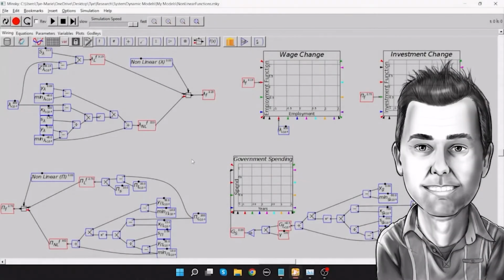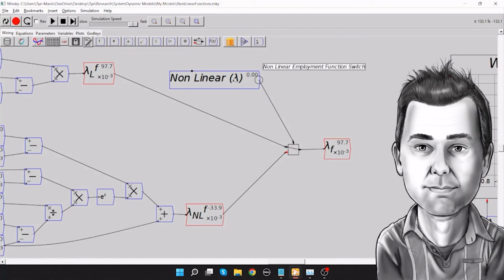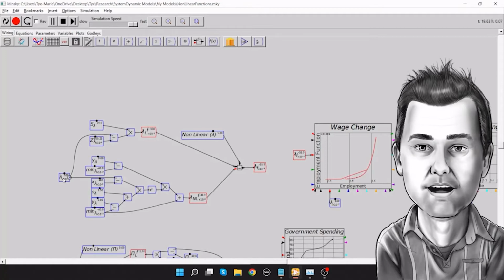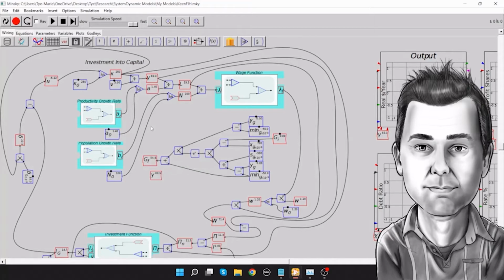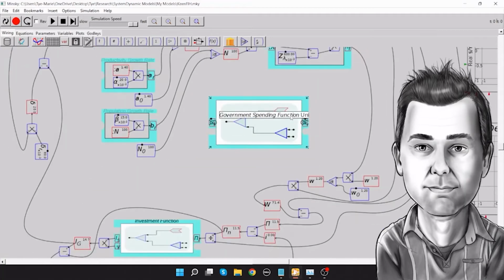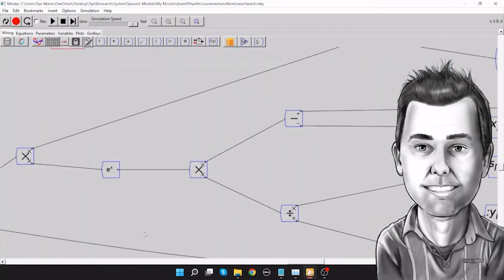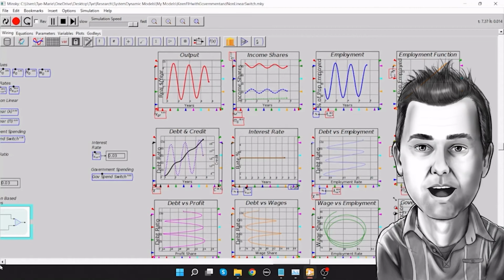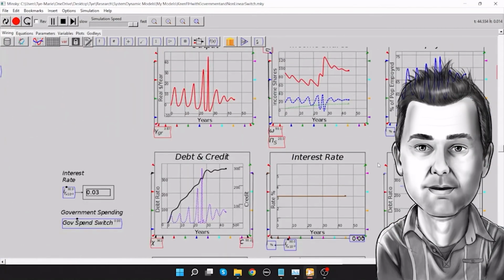Modelling with Minsky: Linear vs Non-Linear Functions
We add two nonlinear functions to the model we built over the last few weeks, one for the employment function and the other for the investment function. You will note that the cycles in this model are much smaller in scale than for the previous model with linear behavioral functions.

This is because the nonlinear functions themselves curtail a model’s behavior to realistic bounds, in a way that linear functions do not. They do not generate the cycles themselves in the model, since those cycles are intrinsic to the model itself via the nonlinear interaction of system states.

Whether you're here to dive deep into ancient wisdom, explore modern interpretations, or broaden your intellectual horizons, you're in the right place.

I am thrilled to share my journey in philosophy with you, especially through my latest work, Plato Re-Imagined, which I co-authored with Dr. Martine Diepenbroek, a Classics & Ancient History Research Fellow from the University of Johannesburg. This book is more than just a scholarly endeavor; it represents a bridge between ancient philosophical traditions and contemporary thought, offering fresh insights into Plato's timeless dialogues.

If you want to go even deeper, I invite you to explore our companion course, available exclusively through planksip® Academy. This course is designed to challenge your understanding, encourage critical thinking, and bring the wisdom of the past into meaningful conversation with the present.